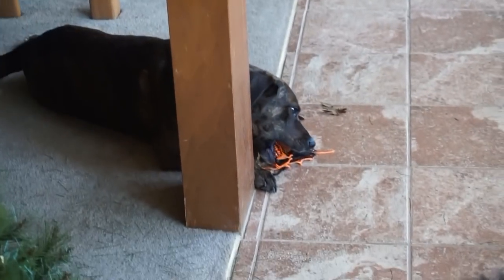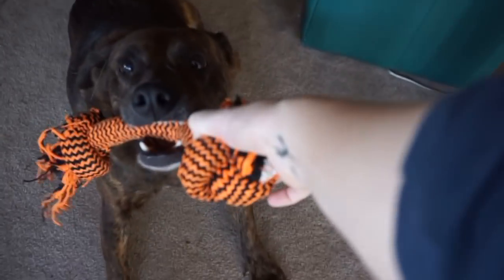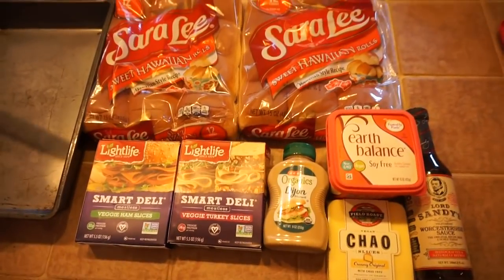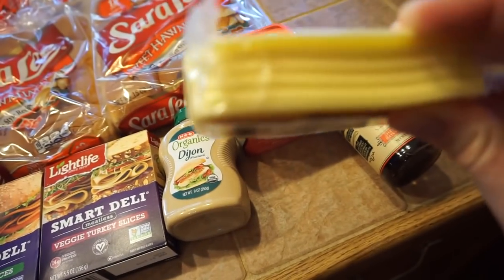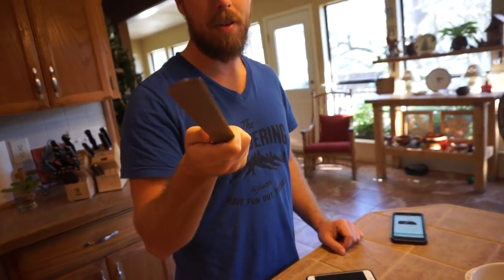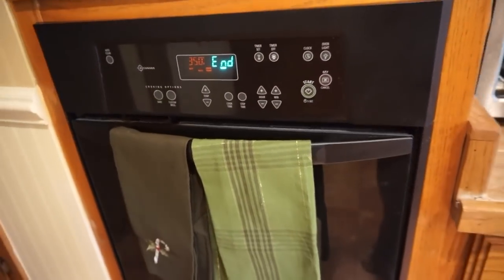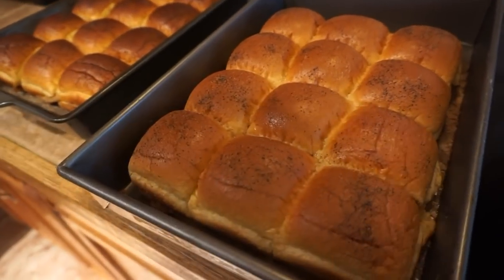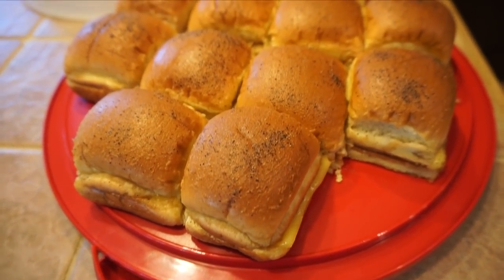EASY SAVORY HOLIDAY SLIDERS // VLOGMAS DAY 11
RECIPE:
Sara Lee Hawaiian Rolls
1 Package Lightlife Turkey
1 Package Lightlife Ham
1 Tbsp Worcestershire
1 Tbsp Dijon Mustard
3/4 Cup Butter

DIRECTIONS:
Cut rolls in half and place in a baking dish. Top with meat and cheese and place top of rolls back on. Melt the butter and whisk in the dijon mustard, salt, and Worcestershire sauce. Pour mixture over sandwiches, making sure to spread evenly over tops and sides. Sprinkle salt and/or poppy seeds over top. Bake at 350  for 20 minutes. Cool, cut, and enjoy!

Facebook.com/TheWanderingWyatts
Facebook.com/BlueBlairyFitness

:::WHAT WE DO FOR A LIVING:::
Blair's Business:

Matt's Business:
Custom Web Design & Online Marketing

PROTEIN POWDER, BCAA'S, PREWORKOUT, & MORE!

FRÉ SKINCARE
Formulated for athletes and those who sweat!

NO COW PROTEIN BARS, PROTEIN COOKIES, AND PROTEIN FLUFFBUTTER